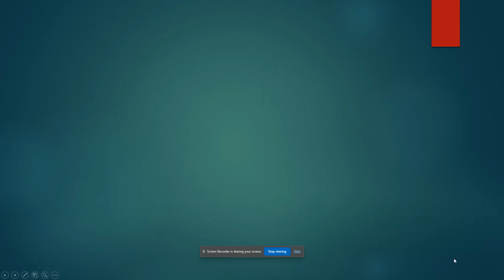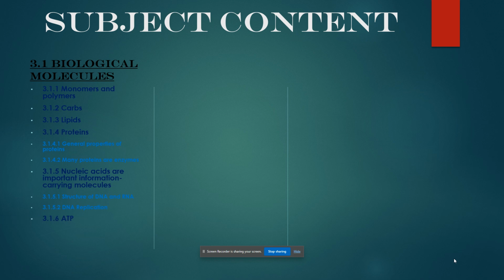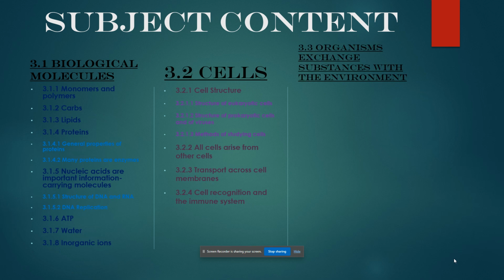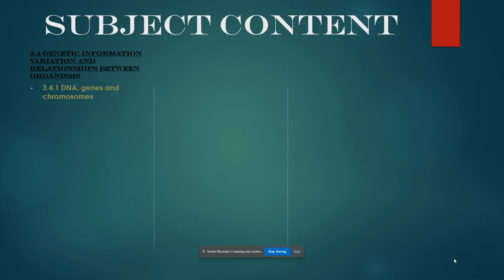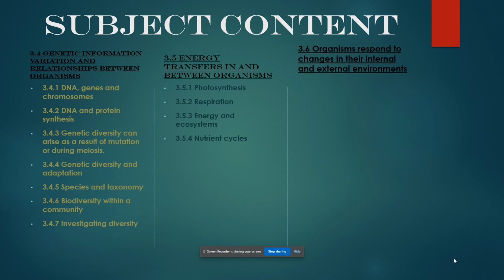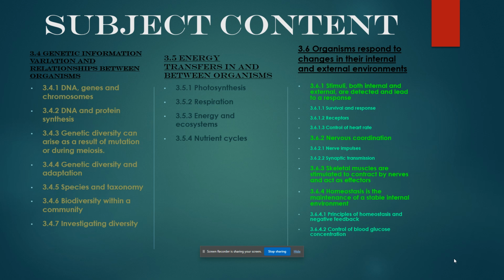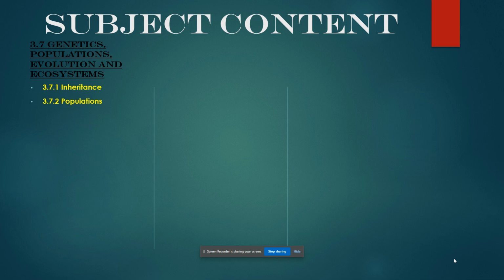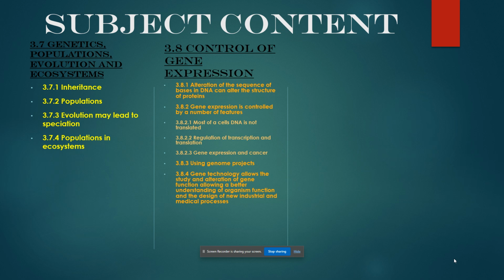AQA Biology Revision Guide Part1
Revision guide for AQA Biology. This is a work in progress.